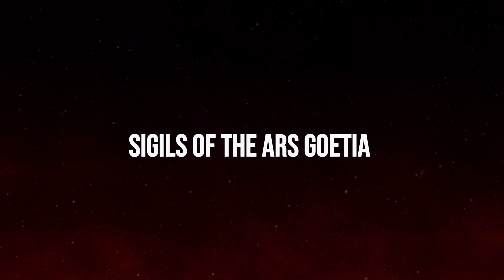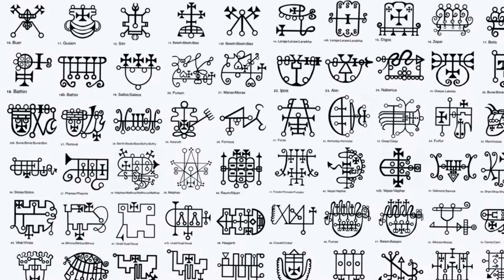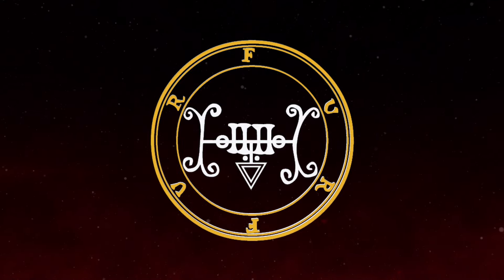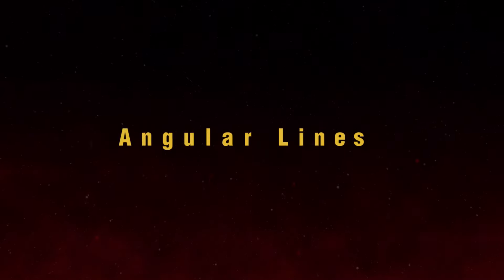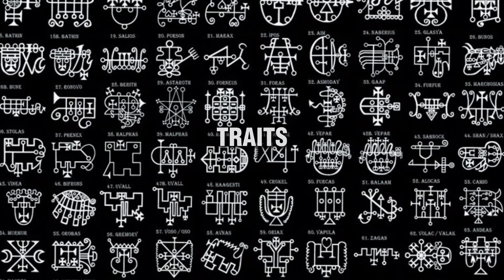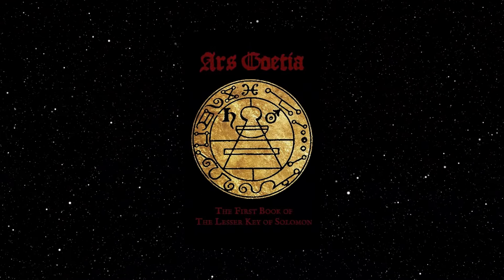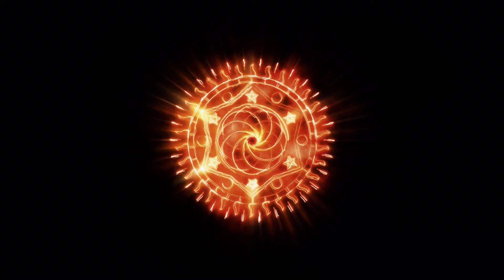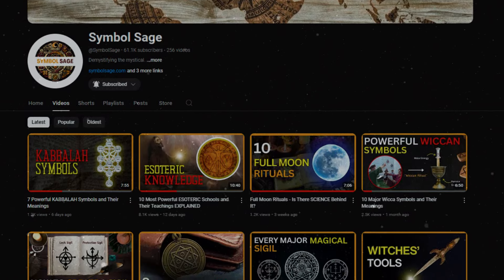What Do the ARS GOETIAN Sigils Mean? | Symbolic and Design Meanings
The sigils of the Ars Goetia are a set of mystical symbols used to summon, control, or communicate with the demons listed in the "Ars Goetia", which is the first book in the "Lesser Key of Solomon”.
The text catalogs 72 demons, each with a unique sigil that represents their name, rank, and powers within the infernal hierarchy.

Timecodes:
0:00 - Intro
0:19 - Origins of the Ars Goetian sigils
1:14 - What are Sigils of the Ars Goetia
3:07 - Sigils of the Ars Goetia in ceremonial magic
4:01 - Modern Perspectives on Sigils of the Ars Goetia